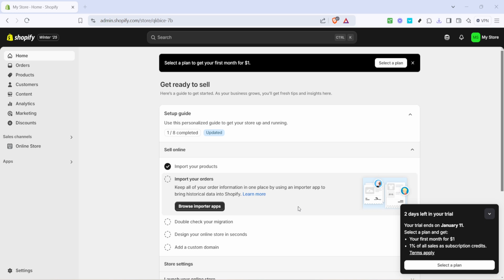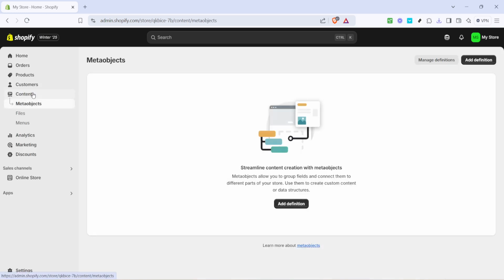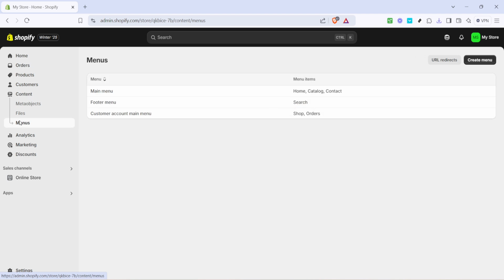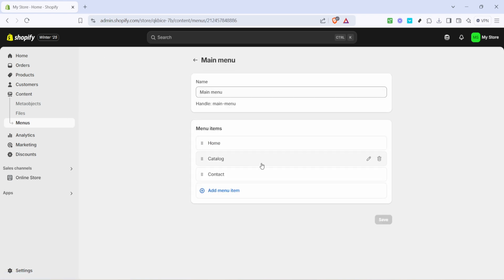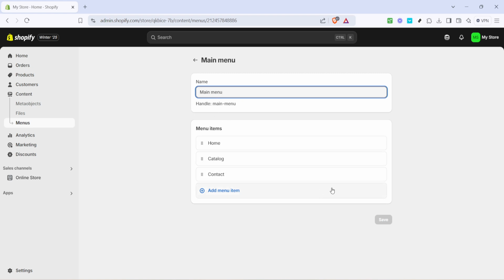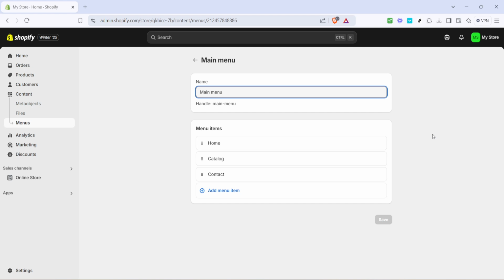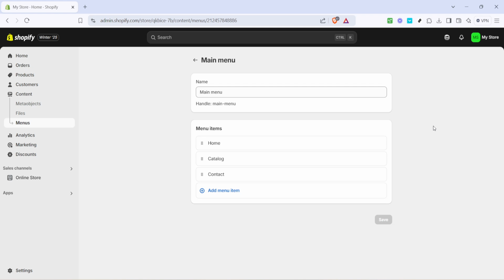How to Edit Menu Items Shopify Help Center (Full 2025 Guide)